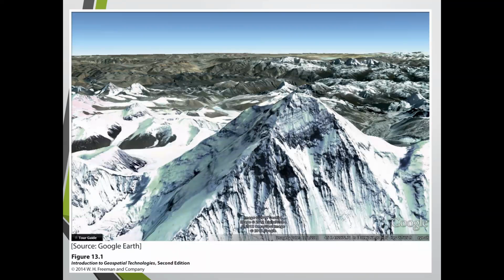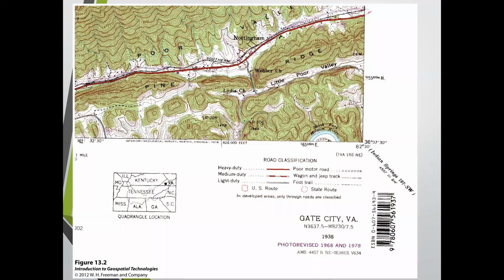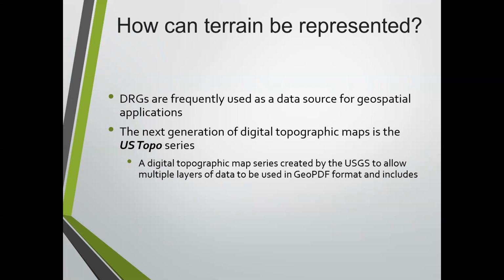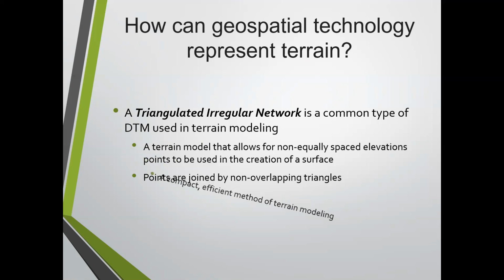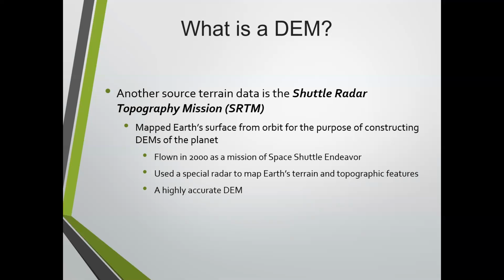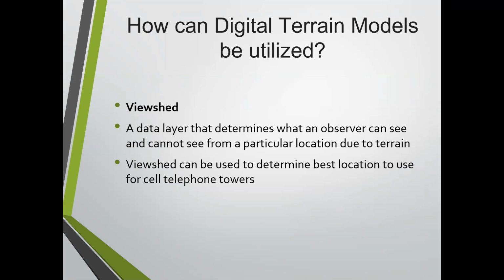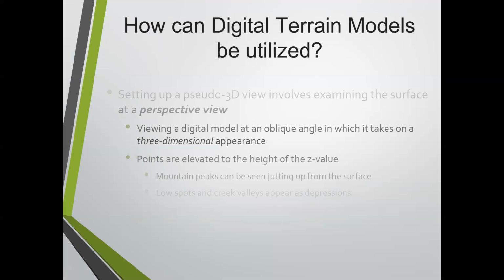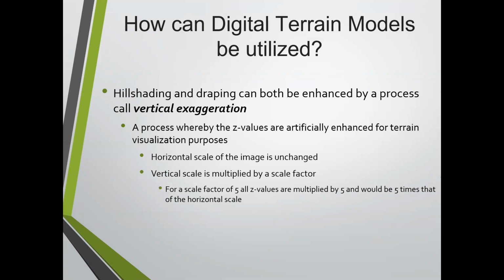CET 255 - WEEK 15 Lecture